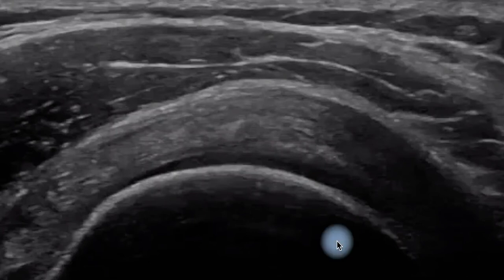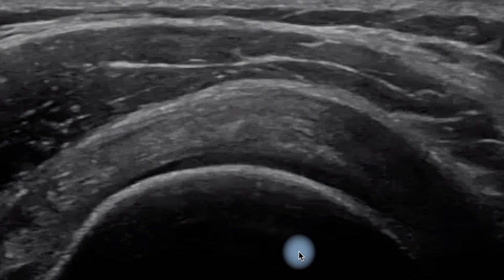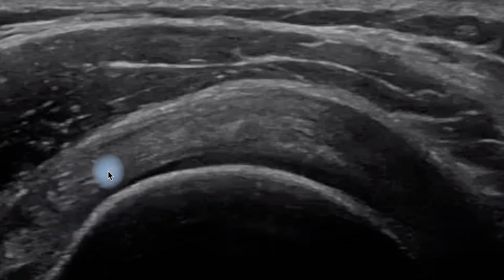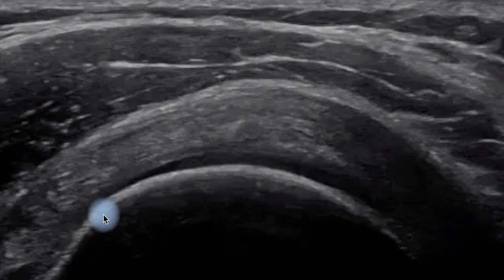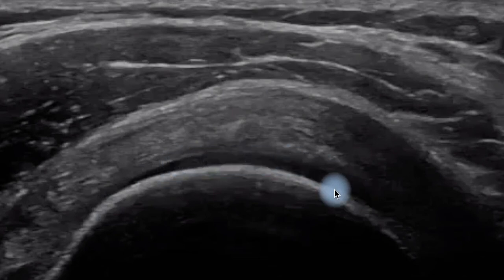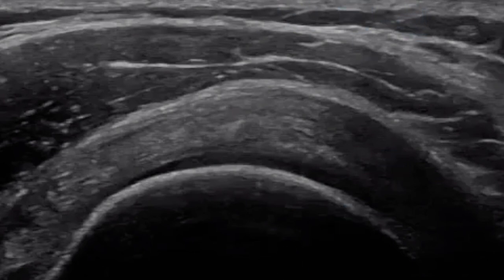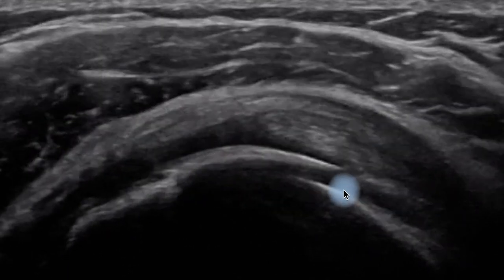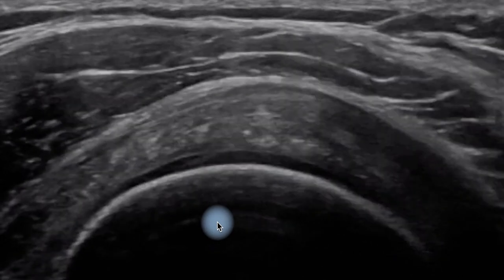Greater tuberosity fracture on ultrasound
Greater tuberosity fracture on ultrasound, described by Stuart Wildman.